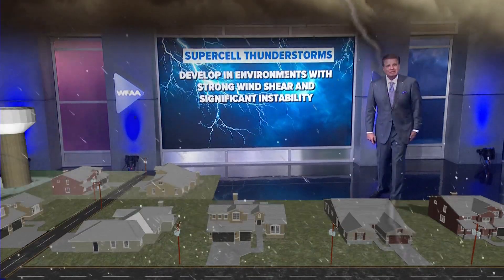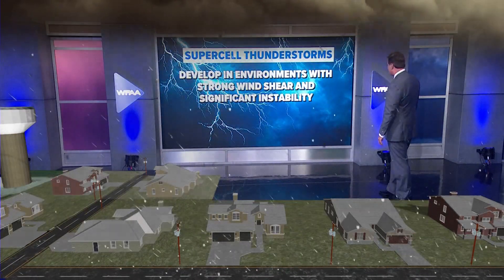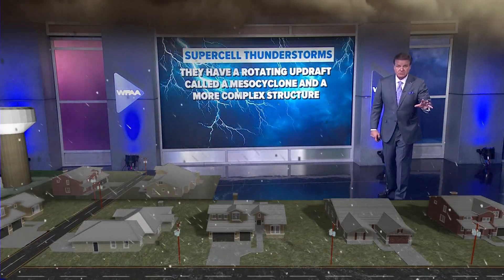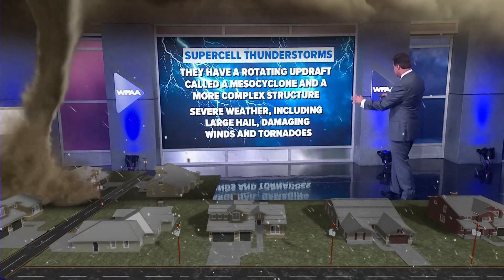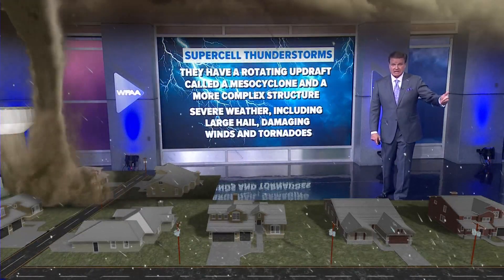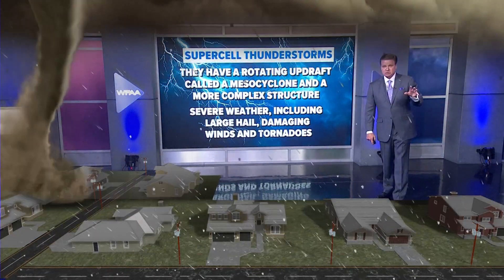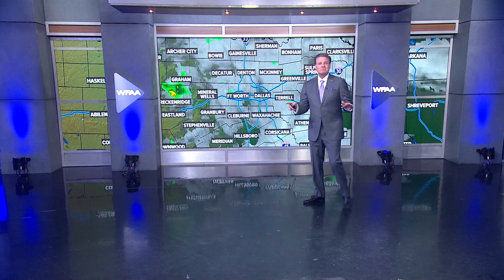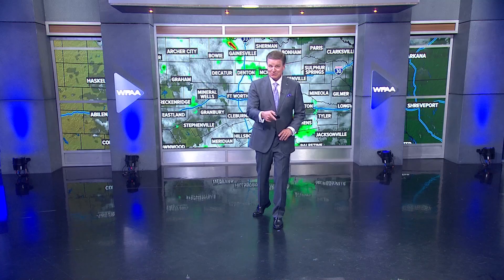DFW Weather: Springtime vs. summertime thunderstorms - what is the difference?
North Texas typically experiences "supercell" thunderstorms in the spring with the summer seeing more "airmass" thunderstorms. How are the different?